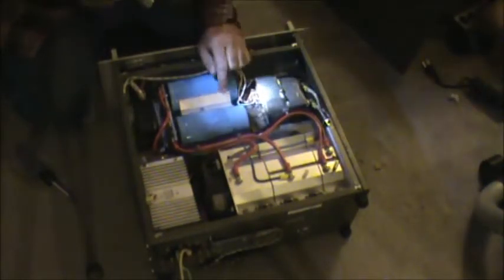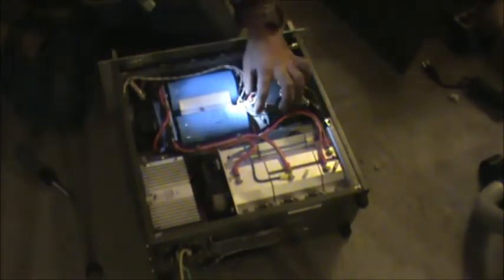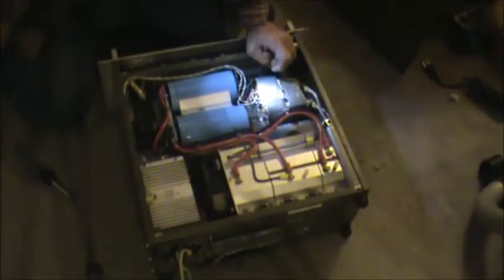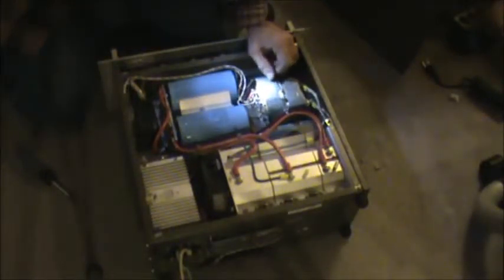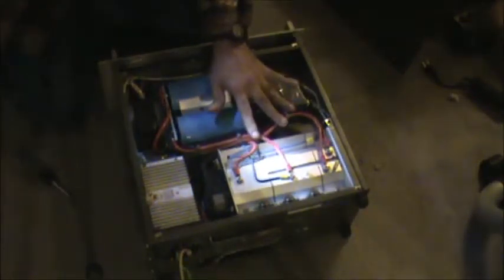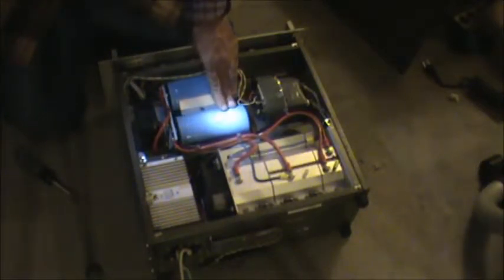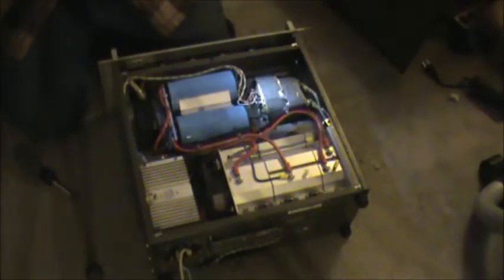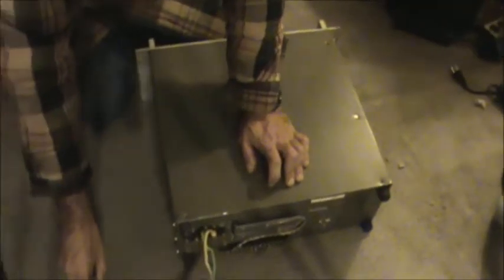Hp Power Supply Insides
Inside the Hp 6261 Power Supply